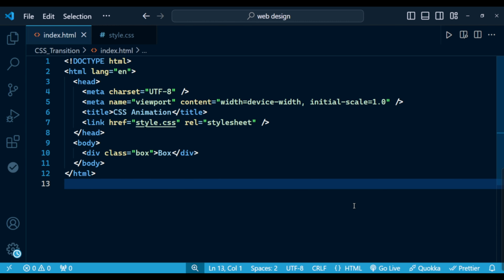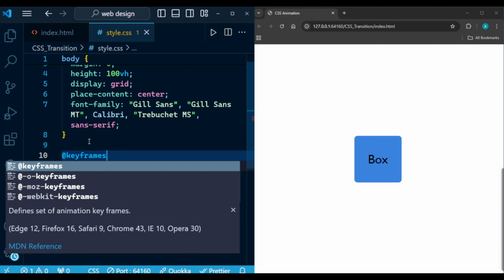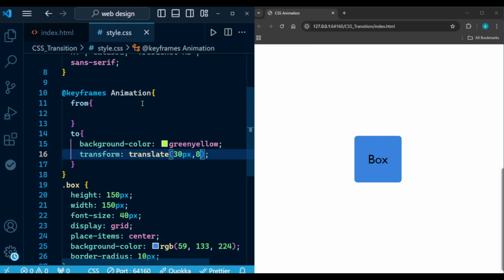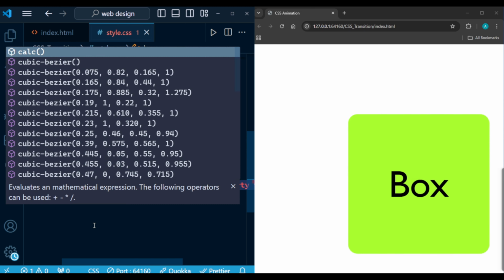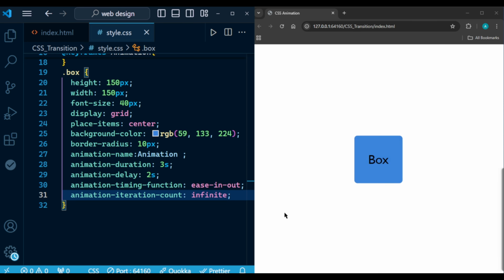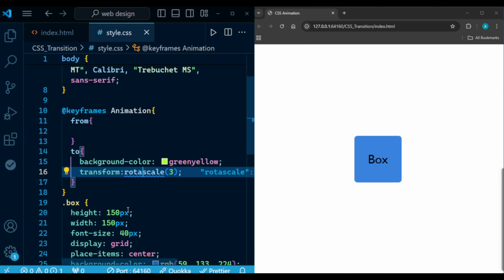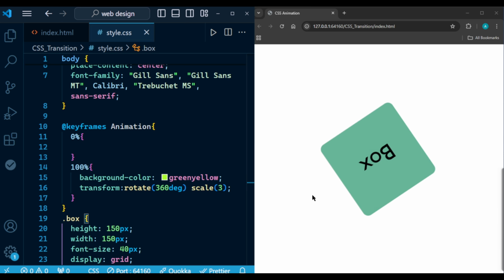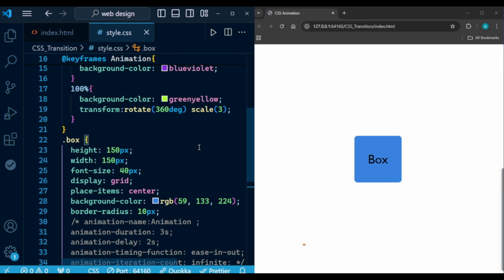CSS Animation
Take your website to the next level by learning how to animate it with CSS! In this tutorial, we'll show you how to add animations to your website using CSS, making it more engaging and interactive for your visitors. Whether you're a beginner or an experienced web developer, this video is perfect for anyone looking to add some visual flair to their website. So what are you waiting for? Let's get animating!